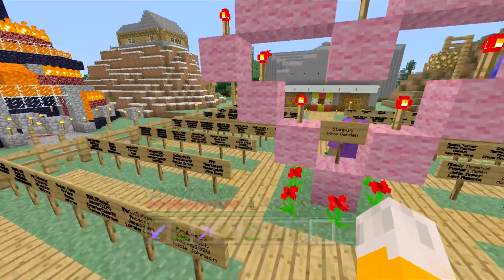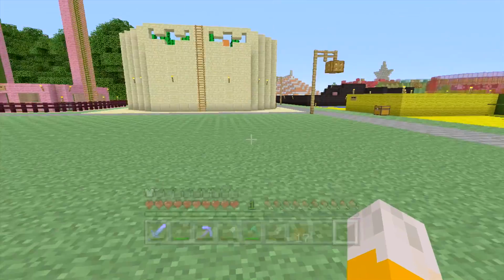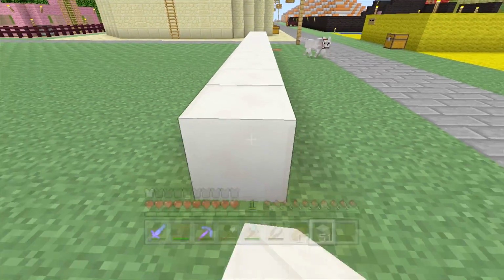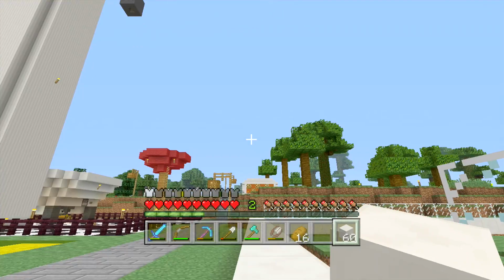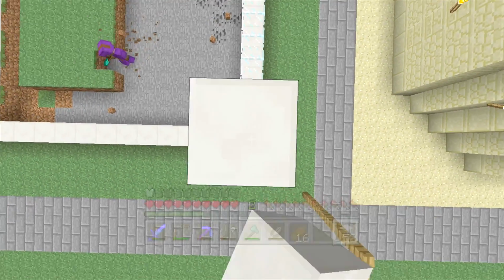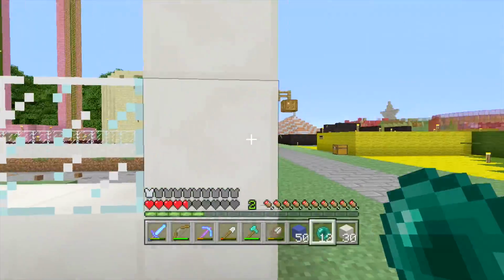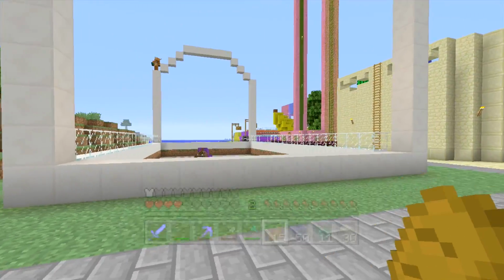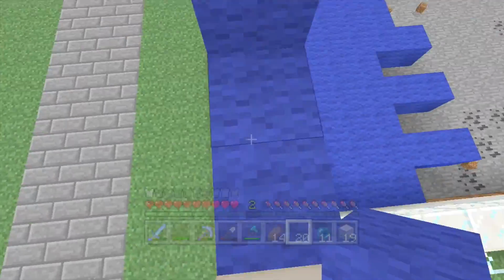Minecraft Xbox - New Sport [425]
In this I build my new sport called Enderball.